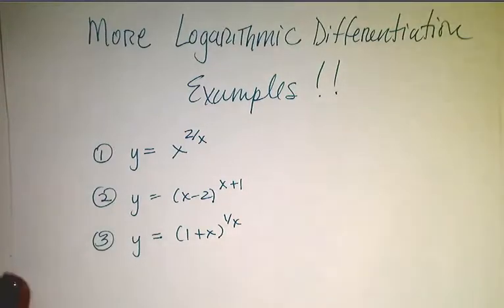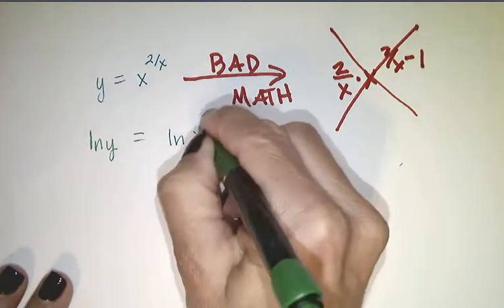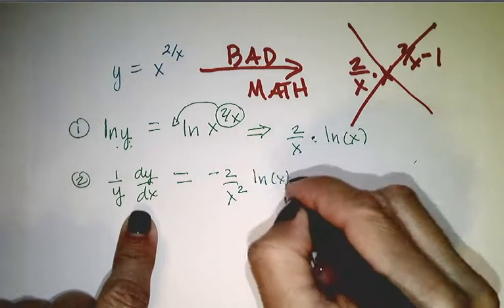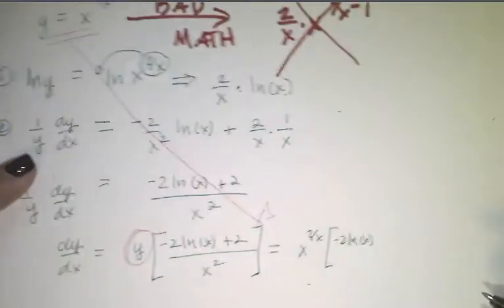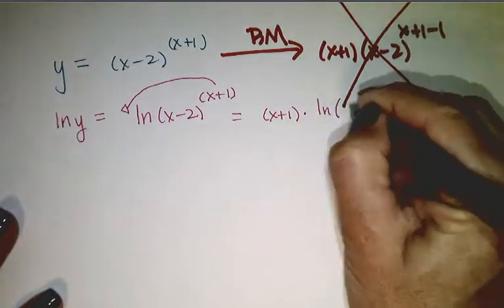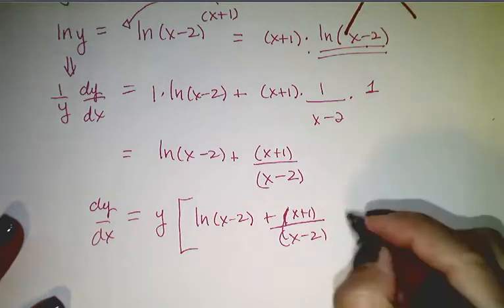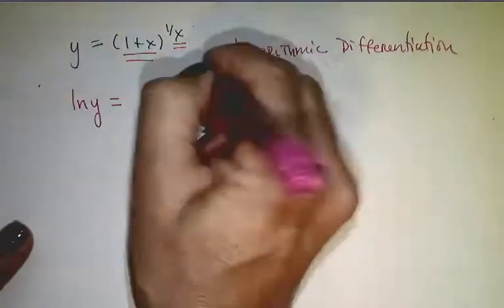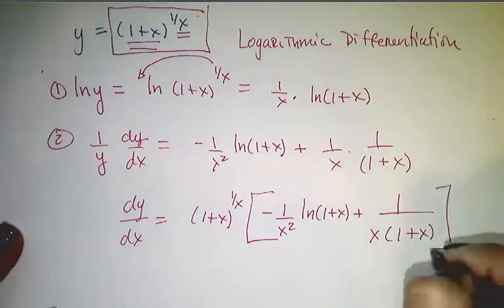logarithmic differentiation examples